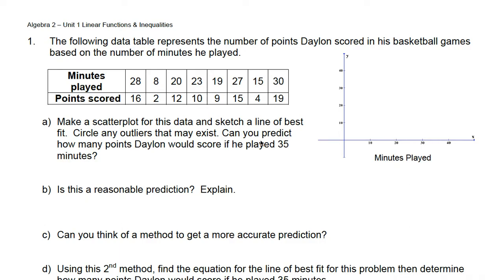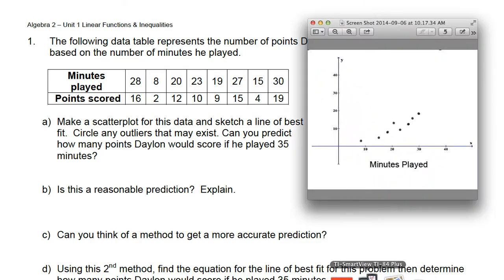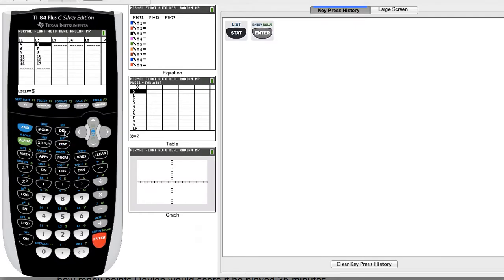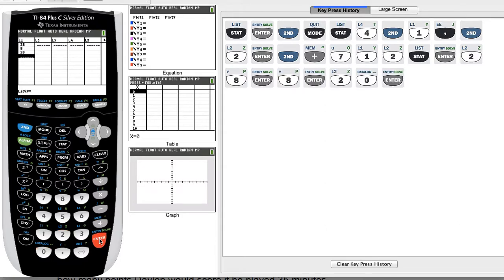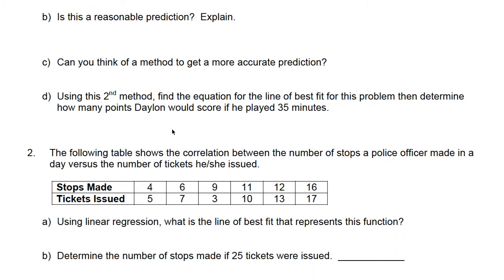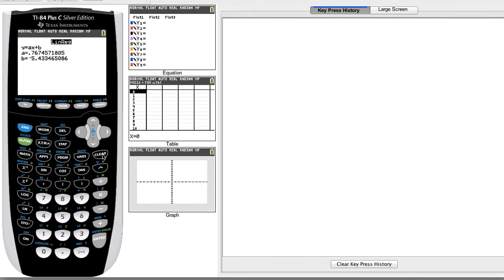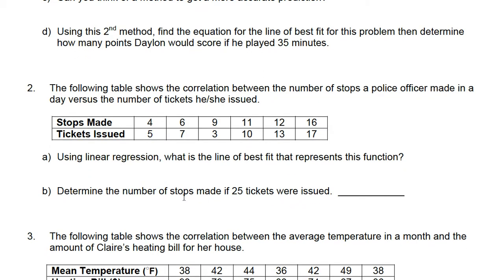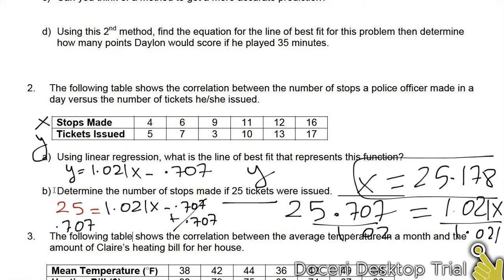1.4 Notes Video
Linear Regression, Scatter Plot and Line of best Fit.